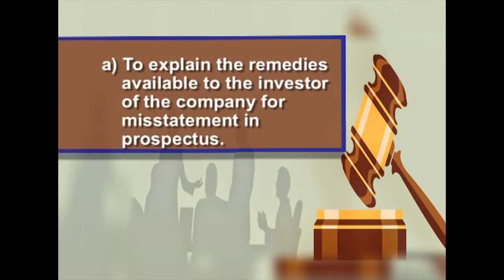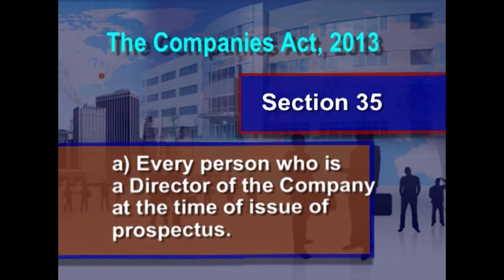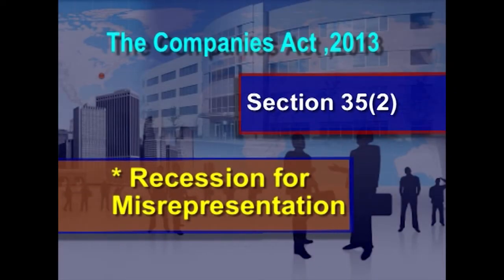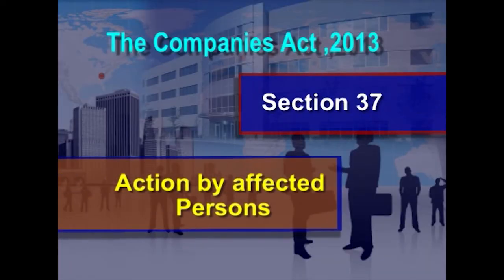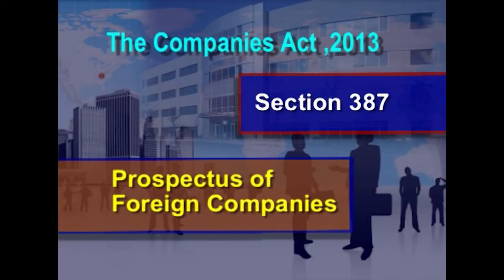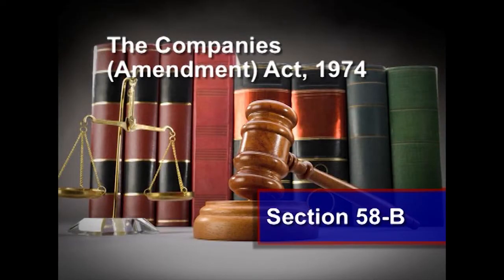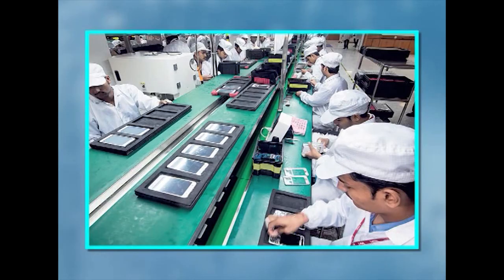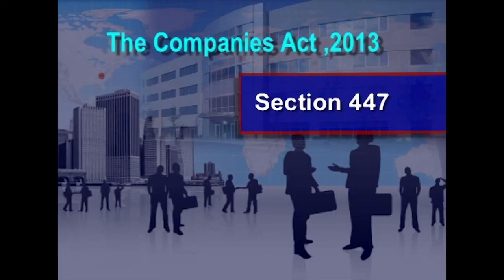08 Prospectus Remedies for Mis statements in prospectus part 2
Remedies for Misstatement in Prospectus